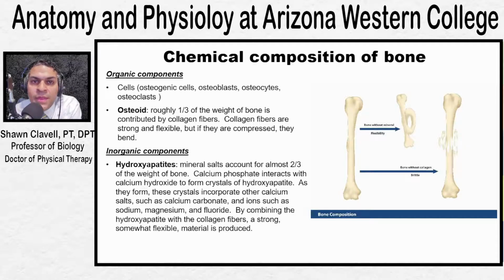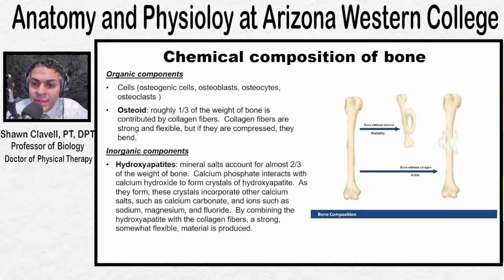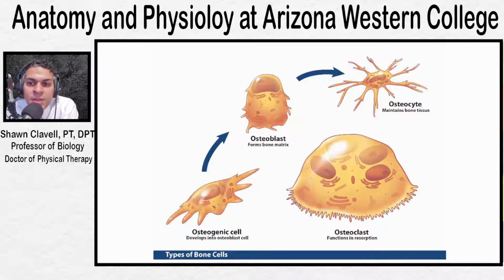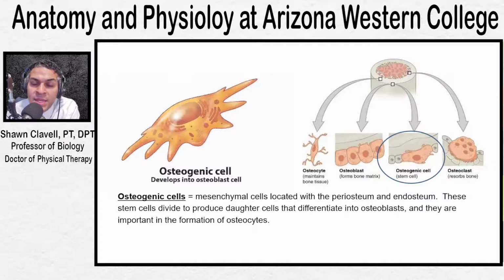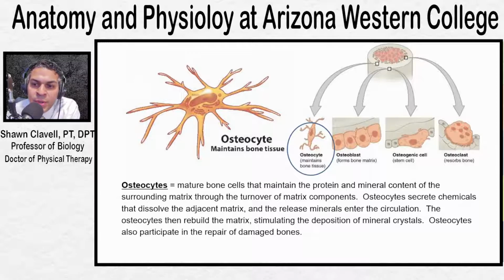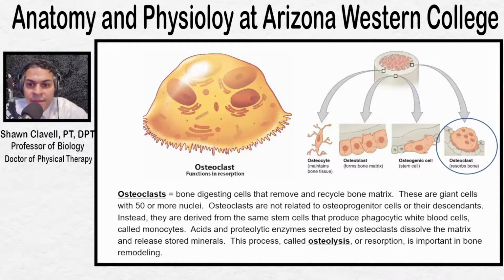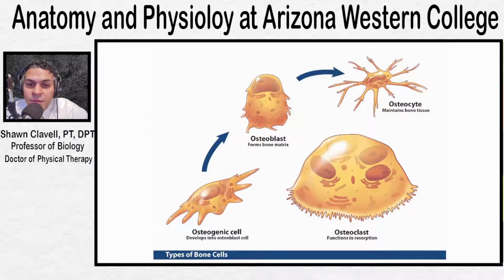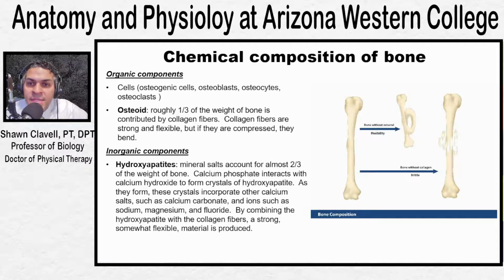6 3 part 2 Chemical composition of bone